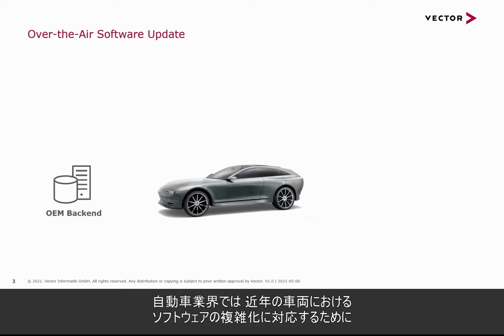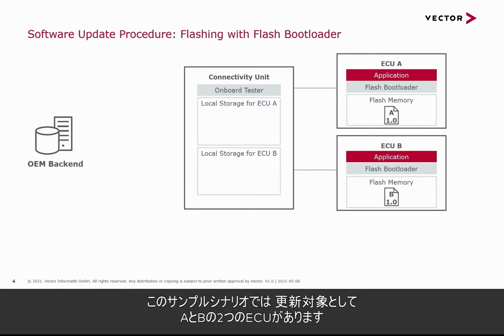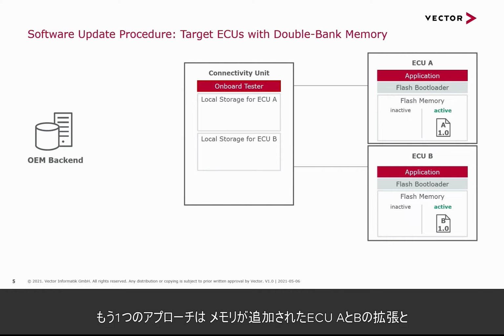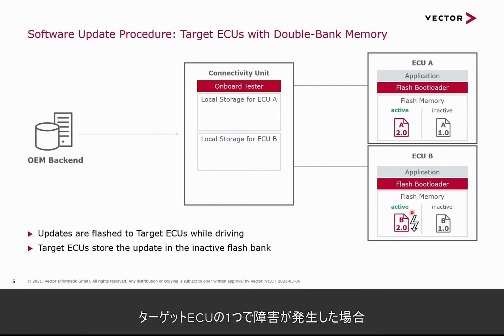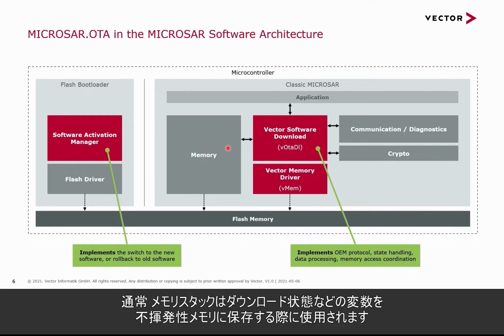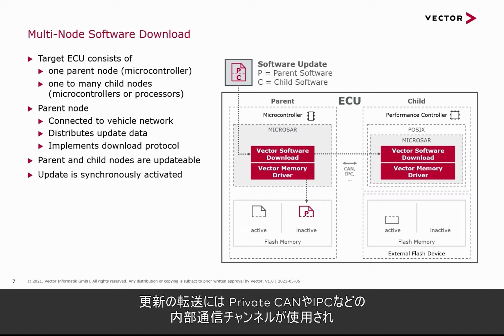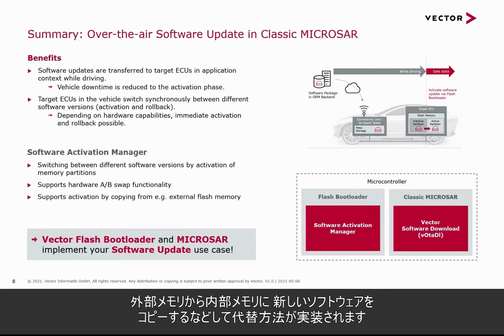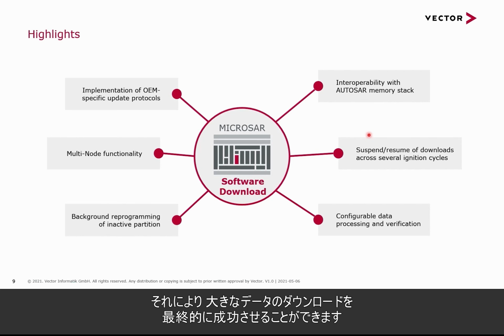MICROSAR OTA The Optimal Software Download Solution Over The Air（日本語字幕付き）